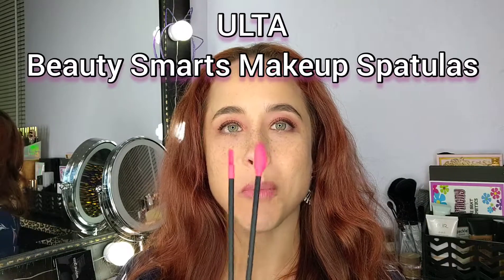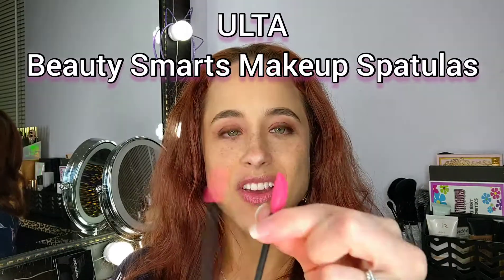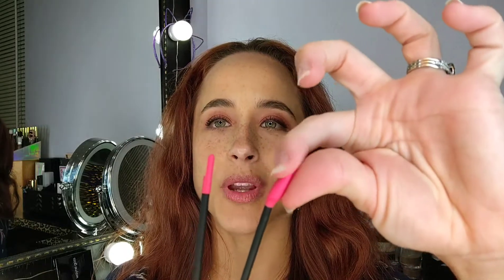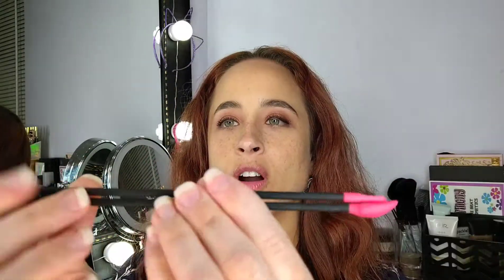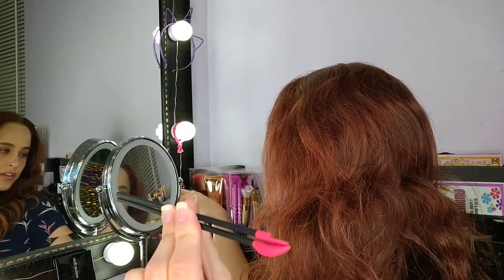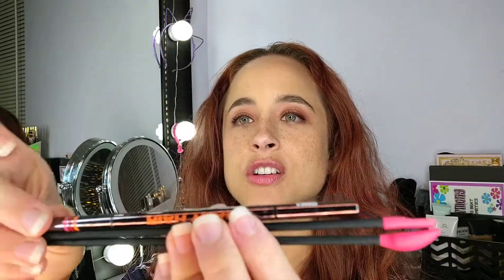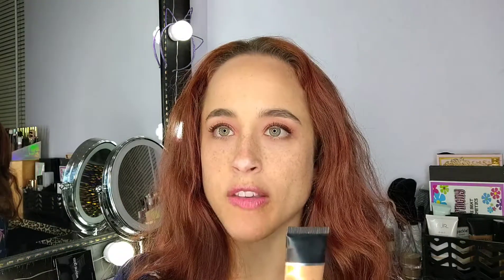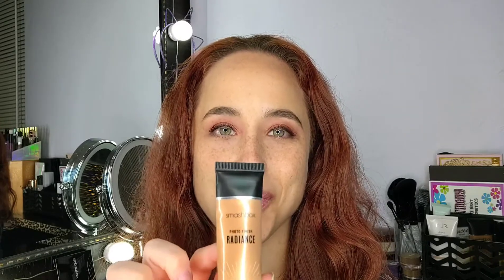THE $5 BEAUTY TOOL YOU NEED TO BUY!!!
This $5 beauty tool will save you sooooo much money!!!

💥PRODUCTS MENTIONED💥
🚨 ULTA Beauty Smarts Makeup Spatula
🚨 Farmacy Beauty Cheer Up Eye Cream
🚨 Smashbox PhotoFinish Radiance Primer
🚨 IT Cosmetics Your Skin But Better Oil-Free Makeup Primer
🚨 Charlotte Tilbury Magic Serum Crystal Elixir

I am a performer, model and makeup artist. 20+ years of combined experience in the the Health & Beauty industry.